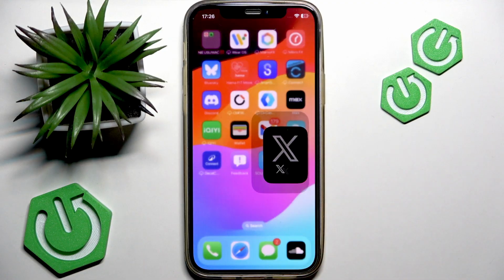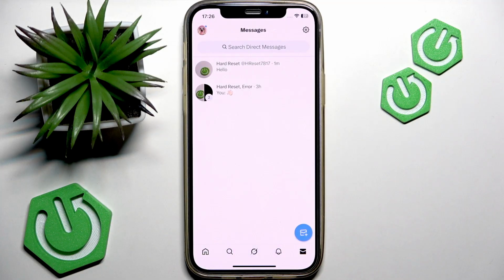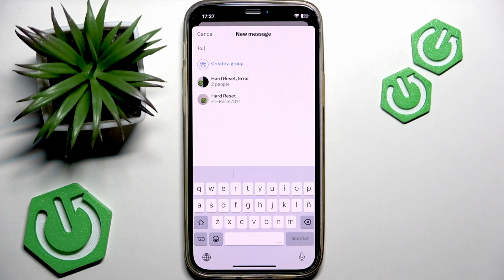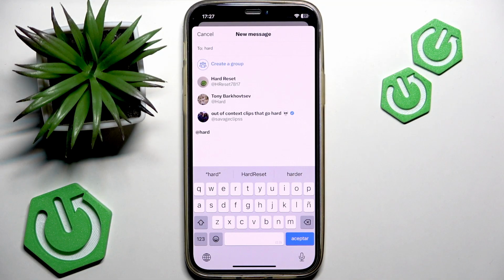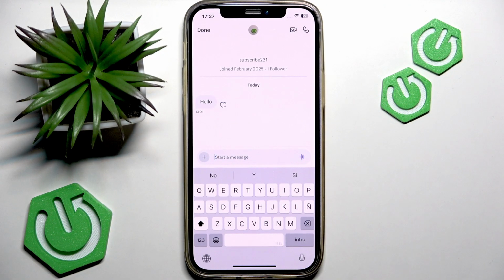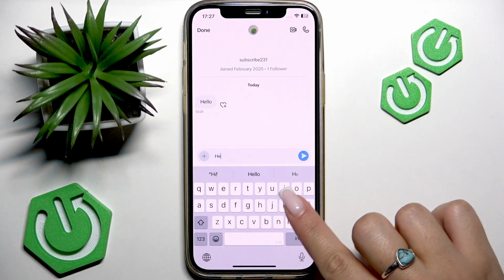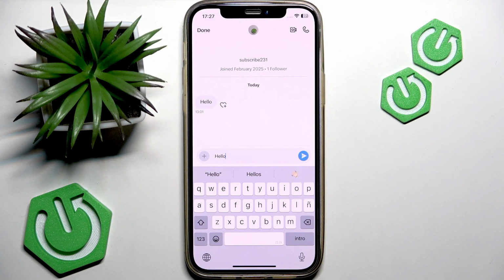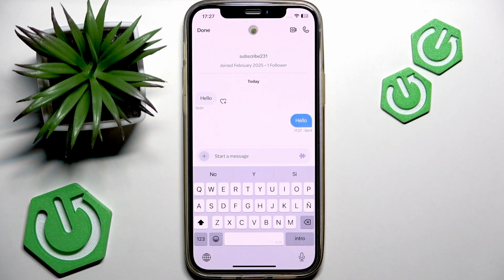How To Message On Twitter X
If you want to know how to message someone on X (formerly Twitter), this video will show you the step-by-step process for sending direct messages using the Twitter X app. Learn how to find the messages section, start a new conversation, search for a user, and send a DM on X. We also explain important details, like who you can message on Twitter X and what to do if you can't send a message. Whether you're new to X or just need a quick refresher, this guide will help you communicate easily with friends and followers using the Twitter X app on your phone.

How to send a message on X Twitter app?
How to DM someone on Twitter X if they don't follow me?
Where is the messages section in the X (Twitter) app?

0:00 Introduction and requirements for messaging on X
0:18 Opening the X (Twitter) app and accessing messages
0:28 Starting a new message
0:38 Searching for a user to DM
0:49 Selecting the person and typing your message
1:01 Sending your message on Twitter X